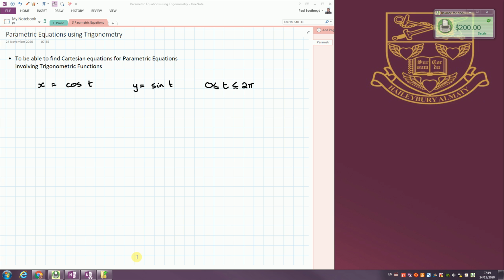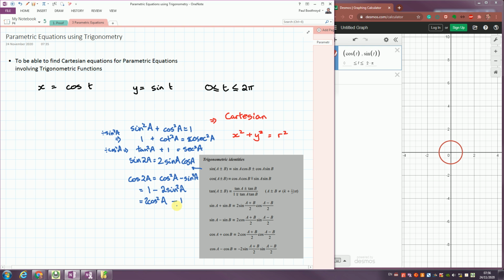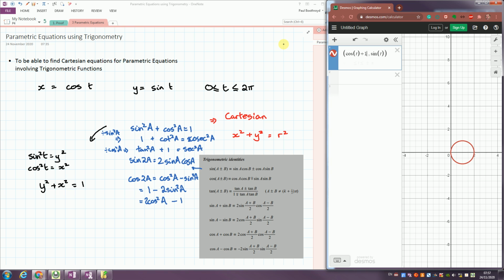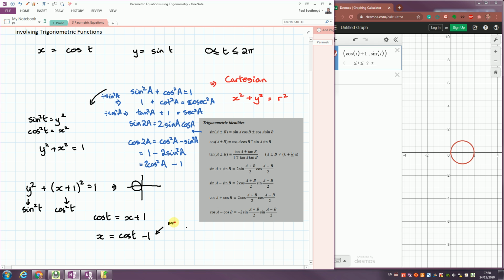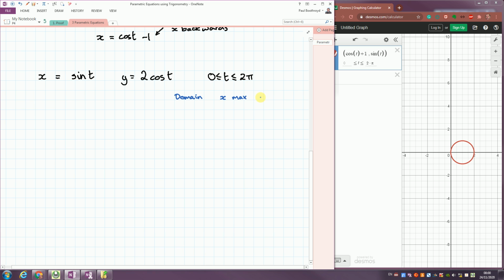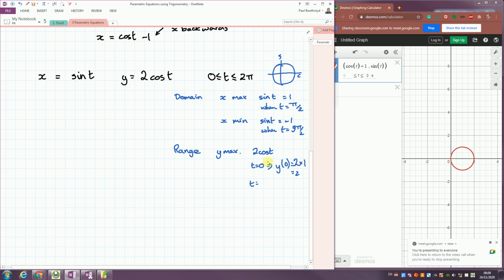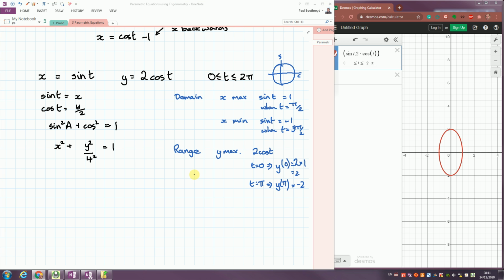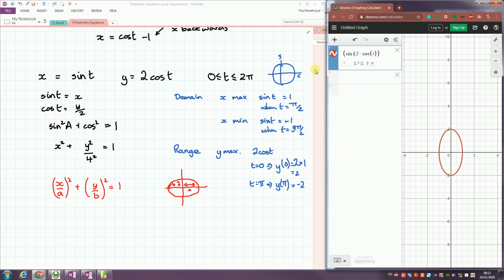P4_3_2_0_IntroductionToTrigParameteric